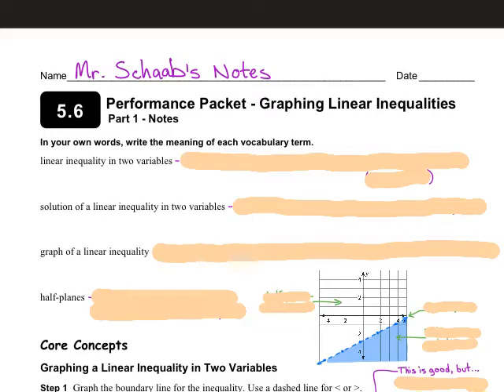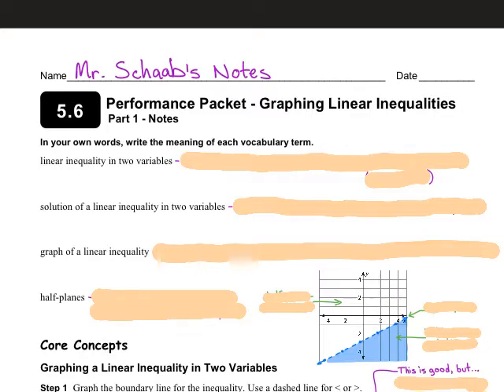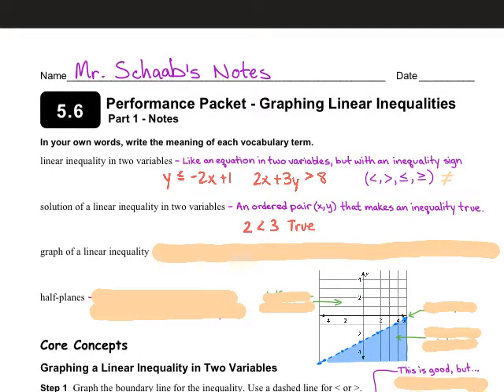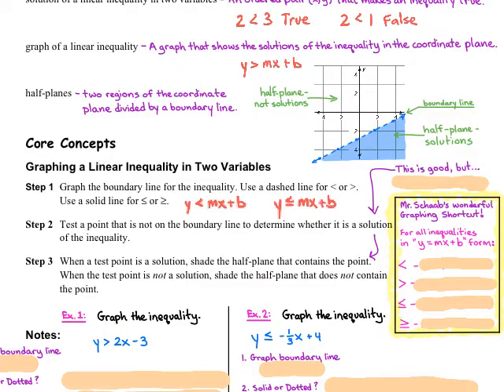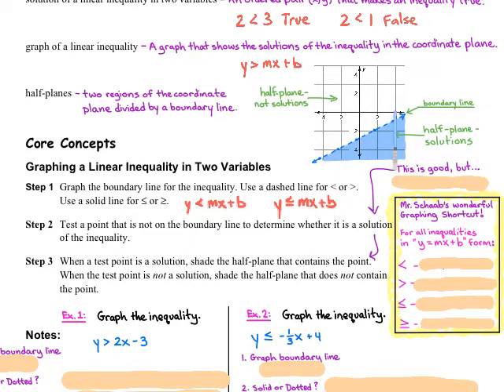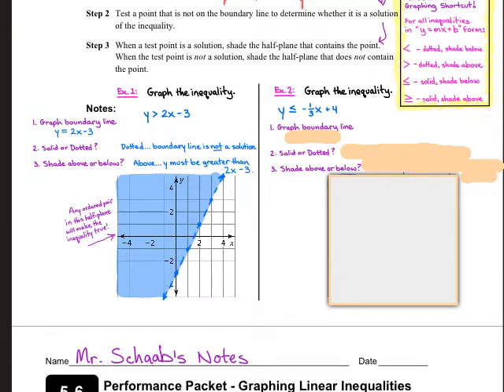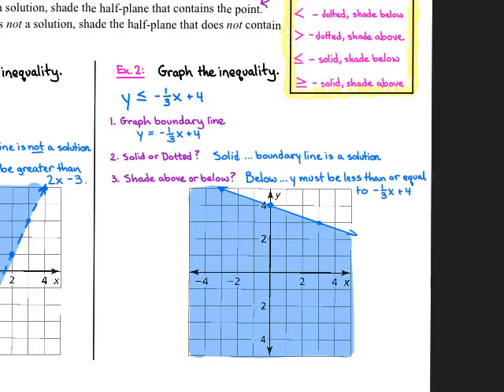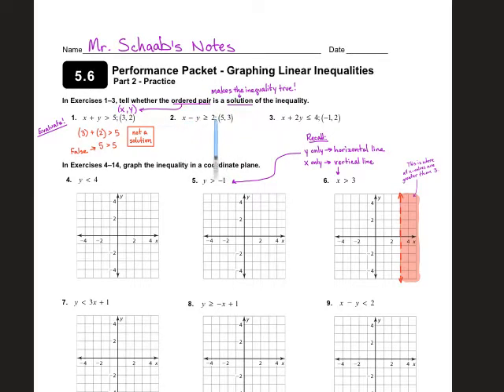Video Lesson - Section 5.6 - Linear Inequalities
Honors 2 Algebra 1 - graphing linear inequalities in two variables